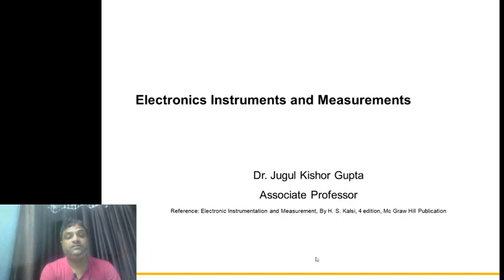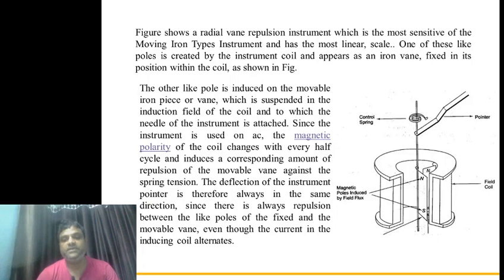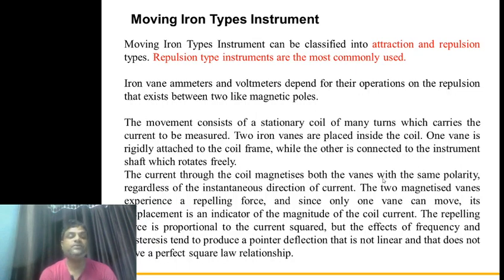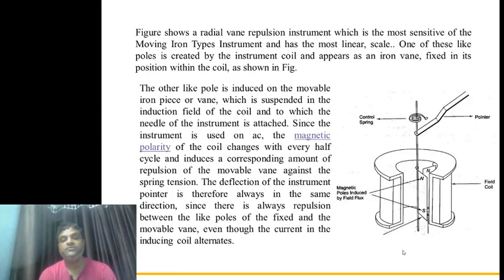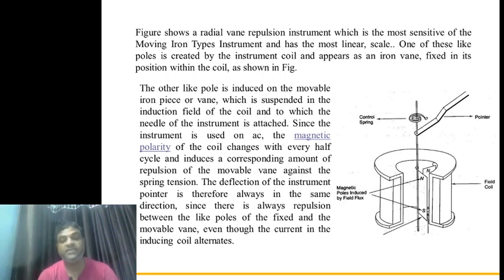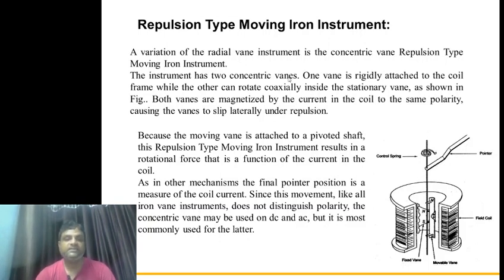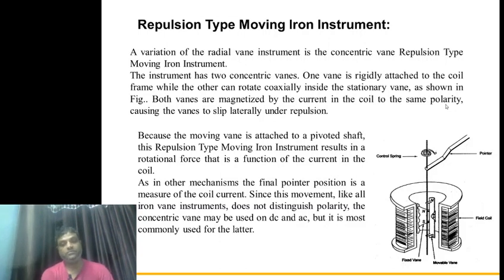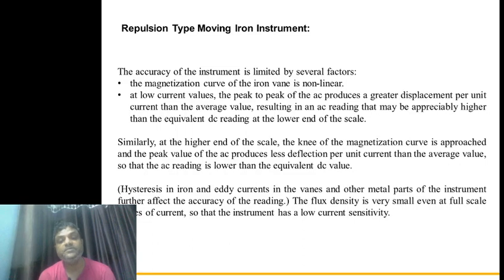PMMC Instruments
Electronics Measurement and Instrumentation